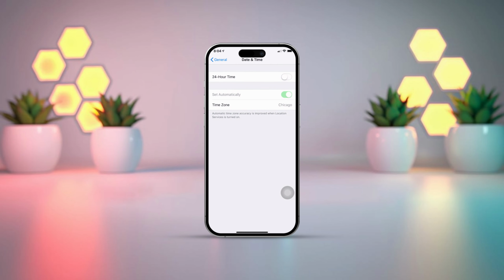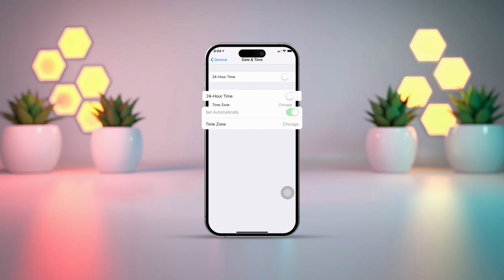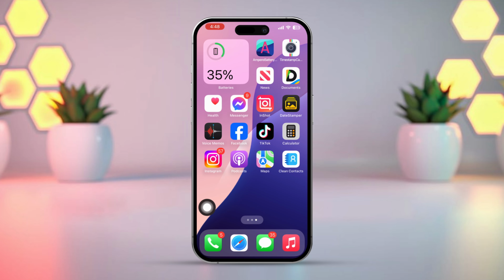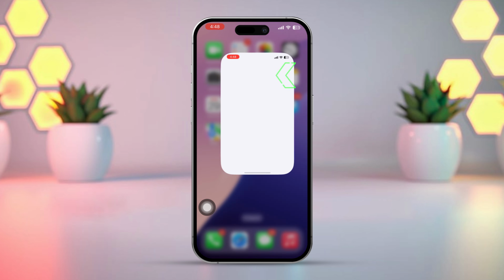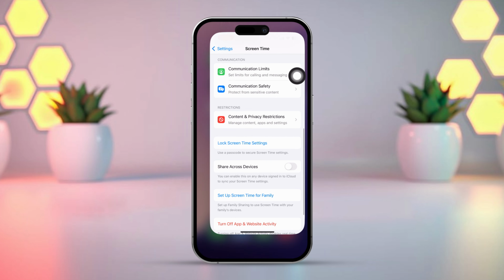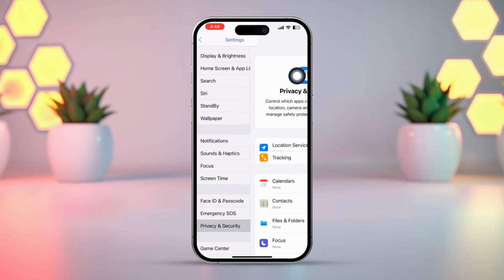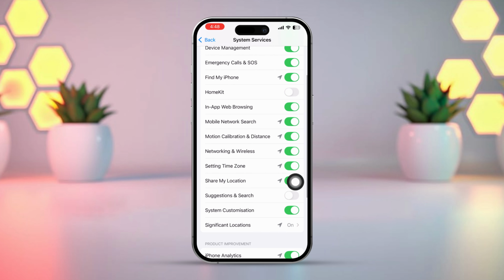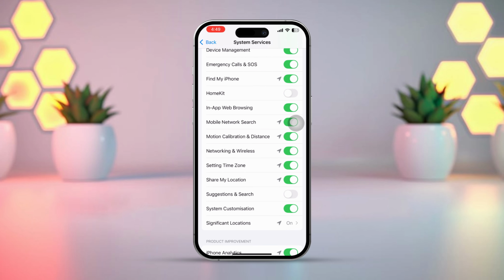Set Automatically Date & Time Greyed Out on iPhone | Fix Can't Set Date & Time on iPhone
Wanna know how to fix the set Date & Time automatically greyed out on your iPhone? Don't worry! In this video, I’ll show you the steps to set date and time automatically on your iPhone, including how to properly use iPhone Date and Time settings. So follow me on this video, and you'll know how to fix the set time automatically greyed out on iPhone. Let's get started.

00:01- Video Intro
00:17- Solution 1: Disable Screen Time Restrictions
00:35- Solution 2: Check Advance Settings From Location
01:00- Solution End